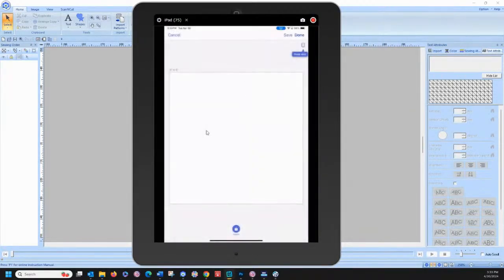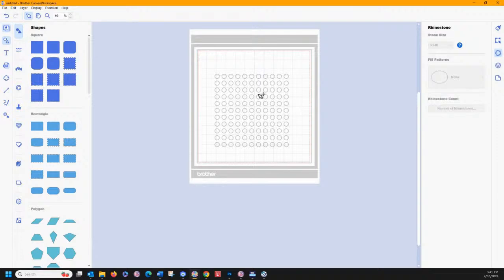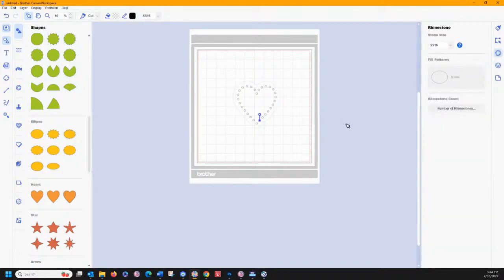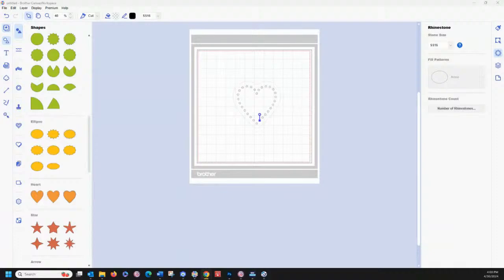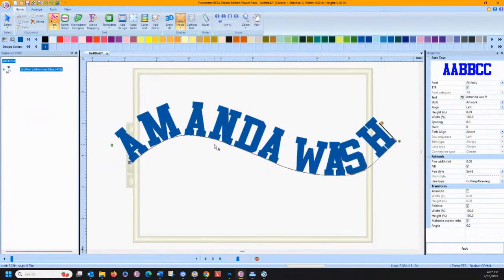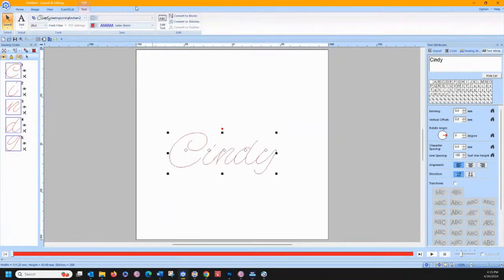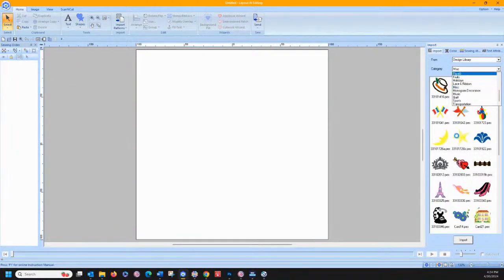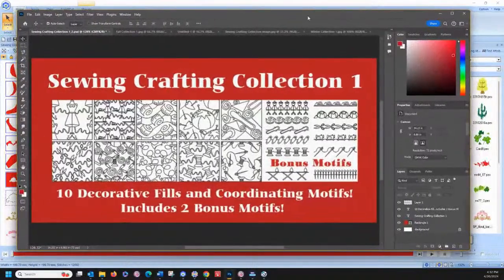CSC Episode 7 - Cynthia's Software Chat Espisode 7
Come join me this afternoon, April 30, 2024 @3:30 Central time for more Cynthia's Software Chat.  Send in your questions.  @brothersews @brothercraftsusa